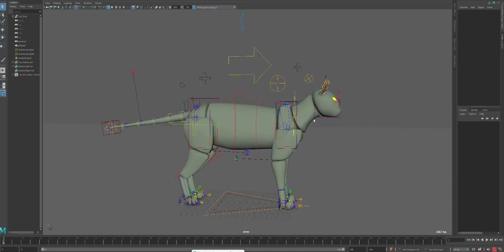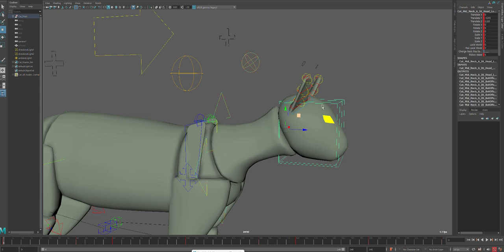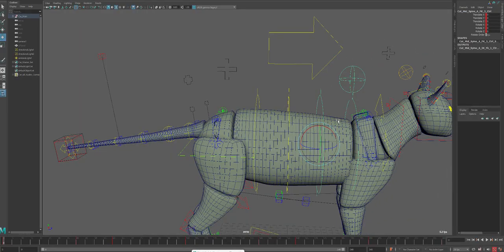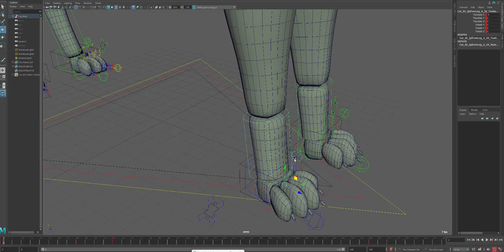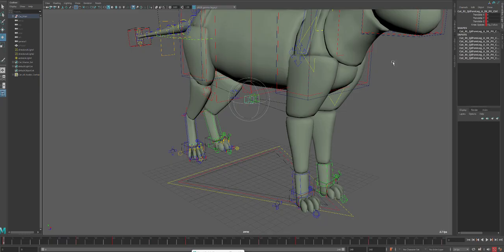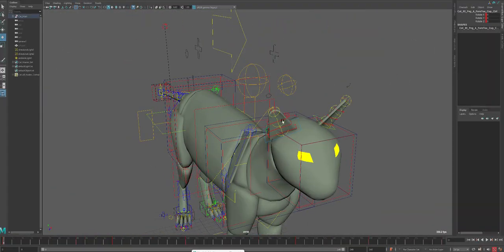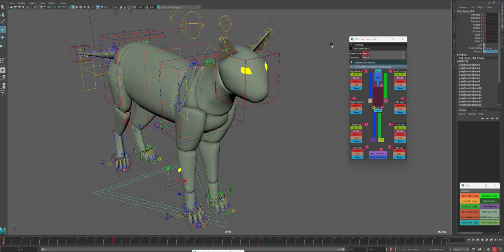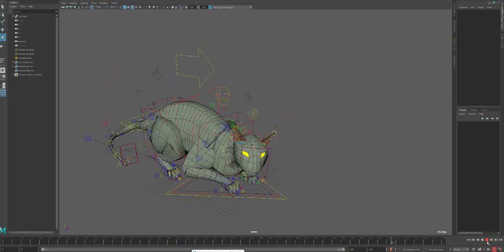Cubic Cubs Cat_Tutorial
This is a rig for animation practice .it is a mannequin-Like  model for the cat .Rig comes loaded with features that give you both robust and easy control over the cat. You can get  the rig from :